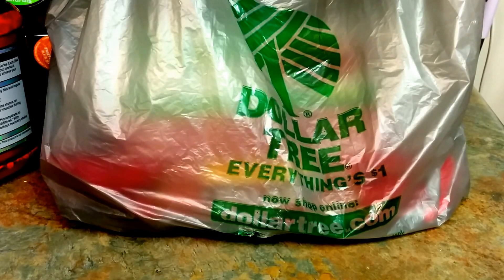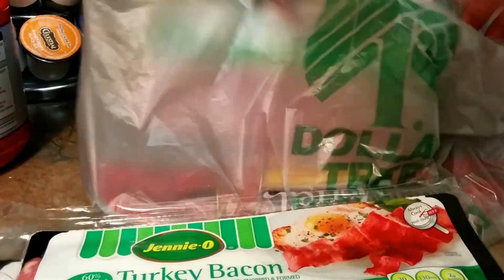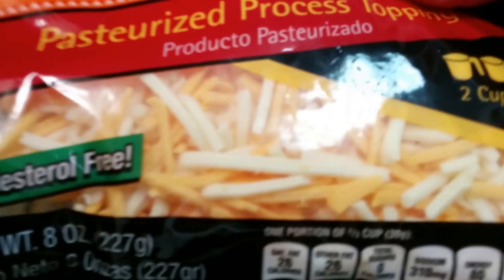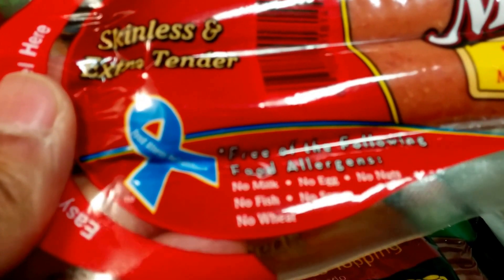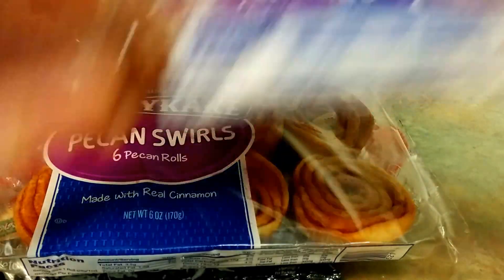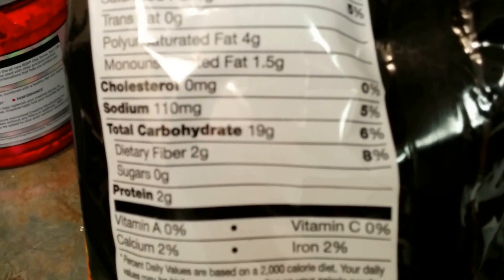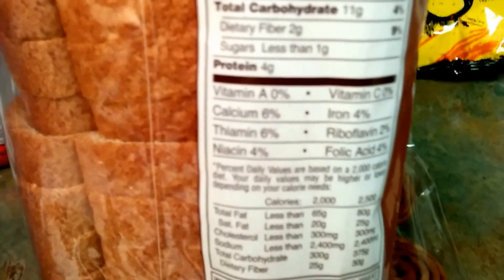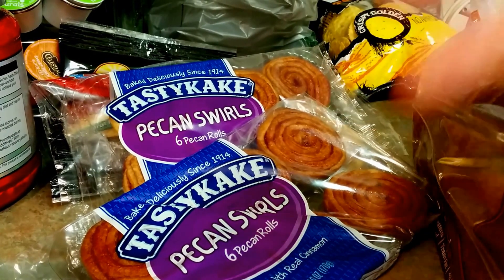Dollar Tree Mini Haul 8